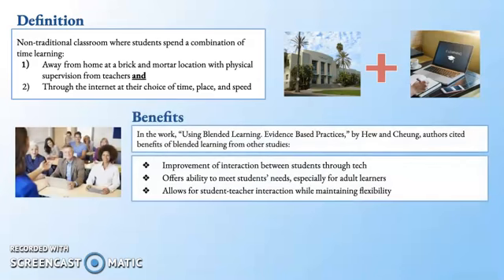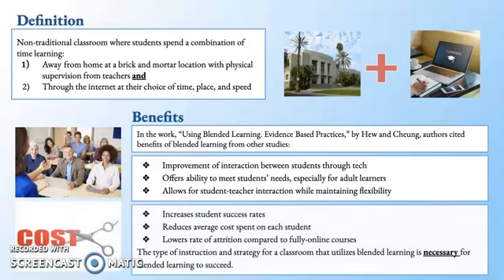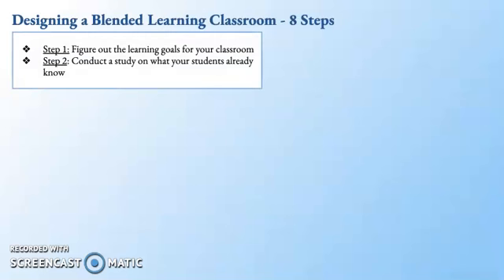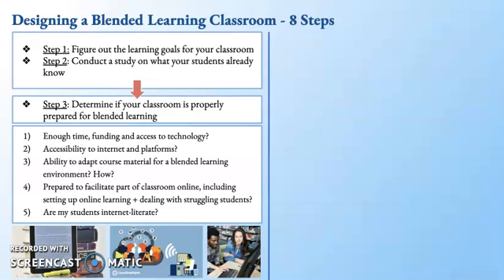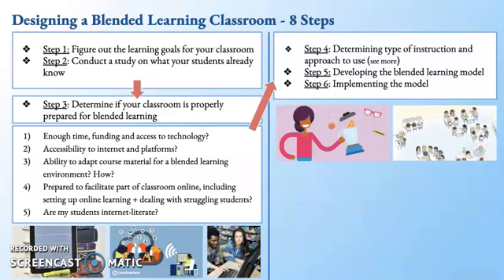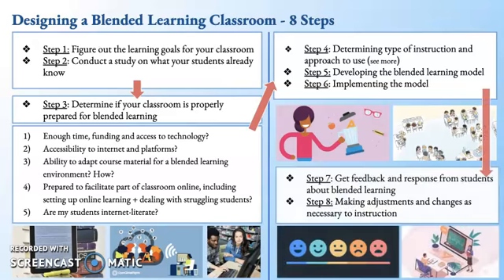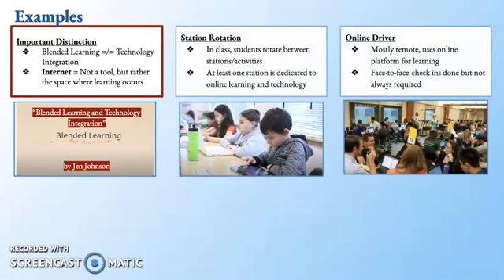Educ 131 - Blended Learning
Caroline Tran
EDUC 131
Prof. Viet Vu
Blended Learning